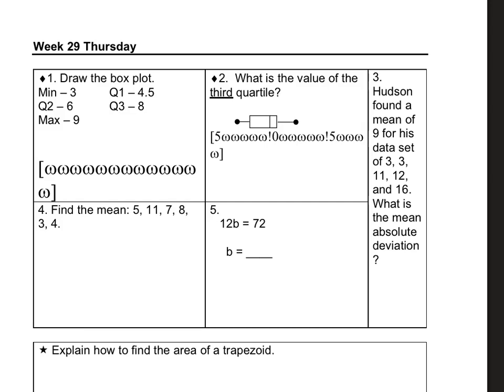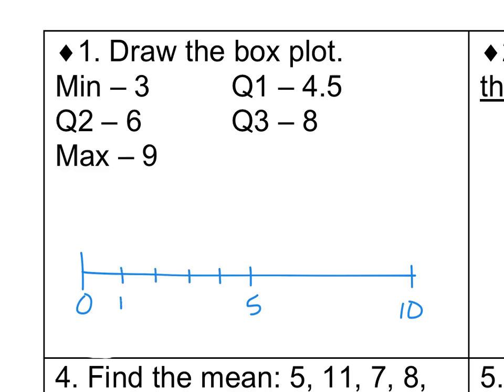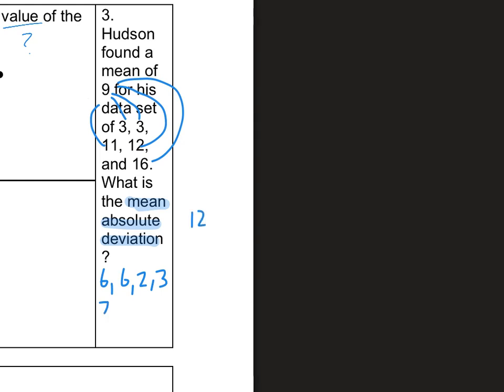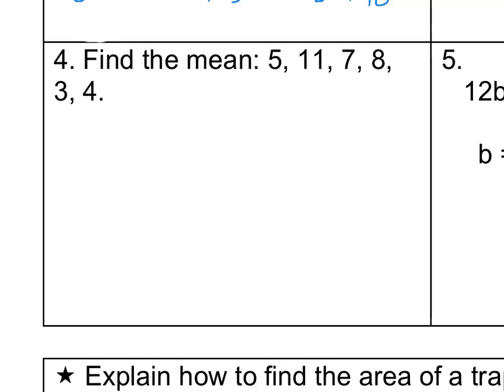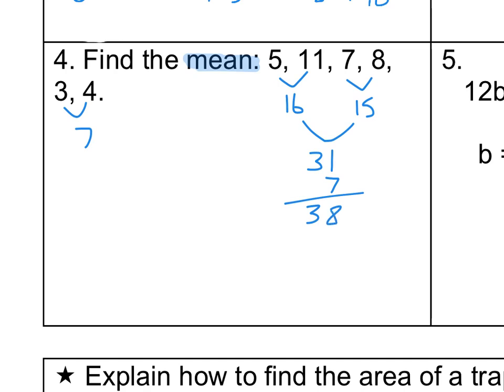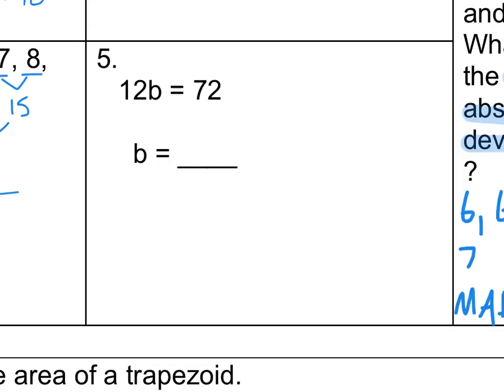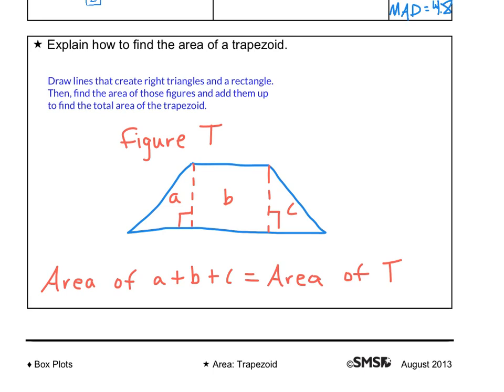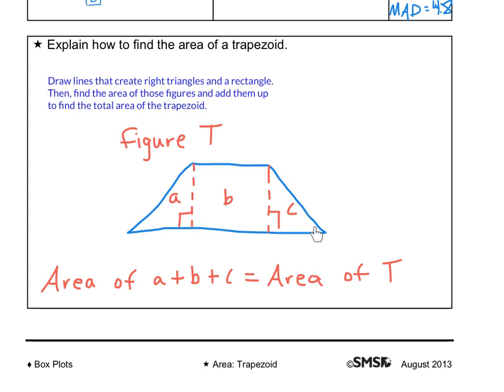Morning Work Thu. W29